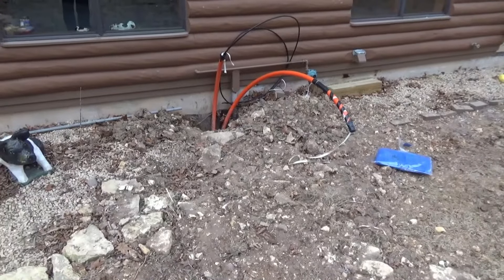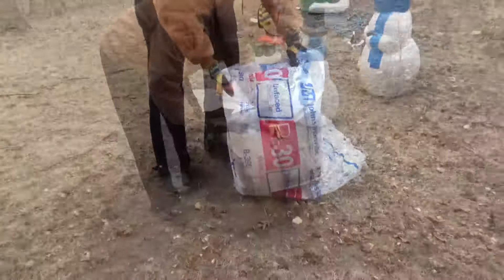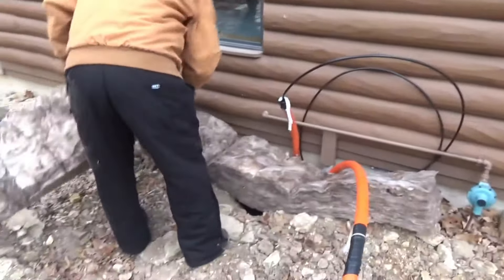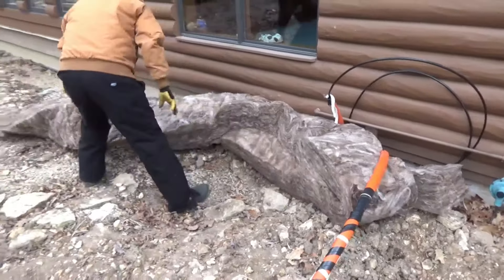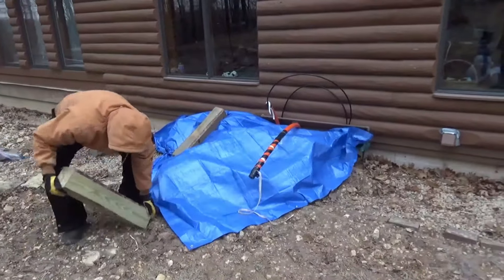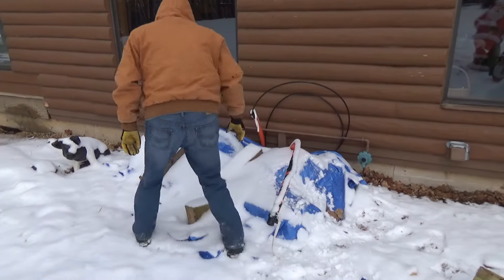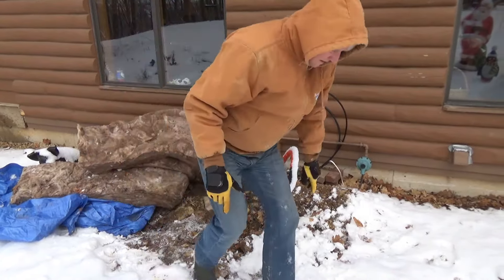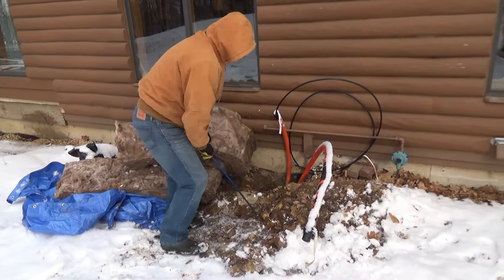How to thaw frozen ground quickly- Save money / #77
Here's a low cost way to thaw frozen ground quickly and save money and possibly prevent damage to your property.

I'll also share how I use the many implements I have to maintain my property.
I'd love to hear your comments, I answer every comment I receive.

I've included some video of the Bald Eagles at my home at the end of the video.

Chapters:
0:00 Project overview
0:29 Using insulation
1:28 Covering insulation
1:54 Two weeks later
2:30 Ground thawed
3:03 Bald Eagles at my home
3:54 Close up of Bald Eagle
4:45 Close of of Bald Eagle head